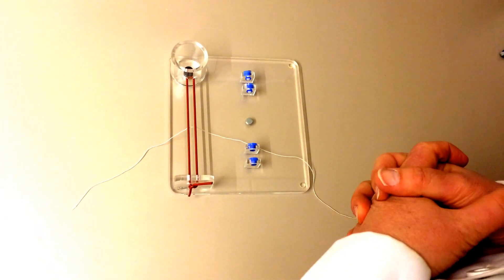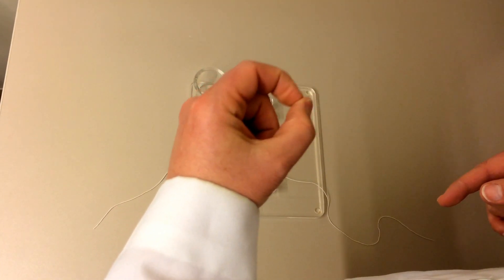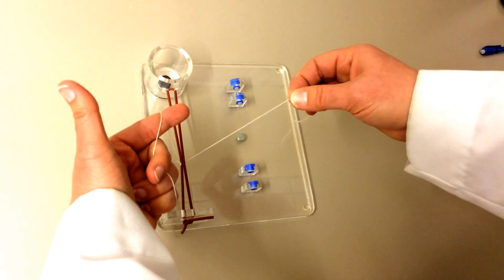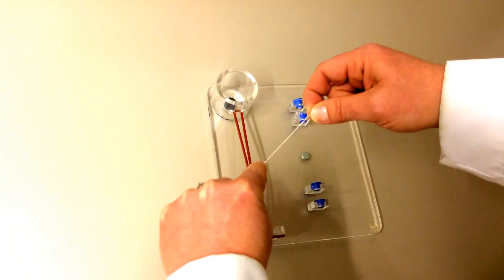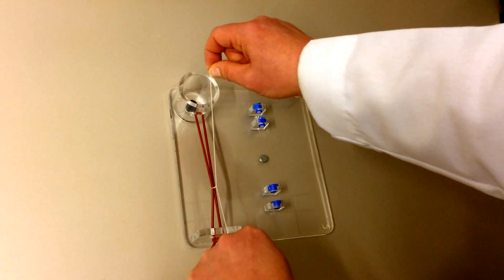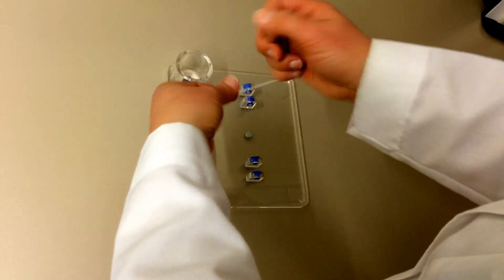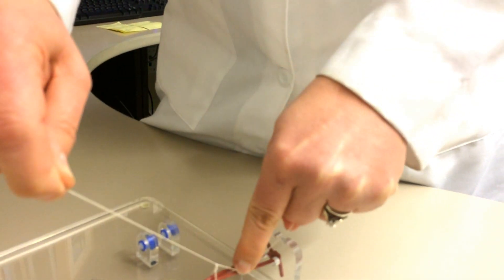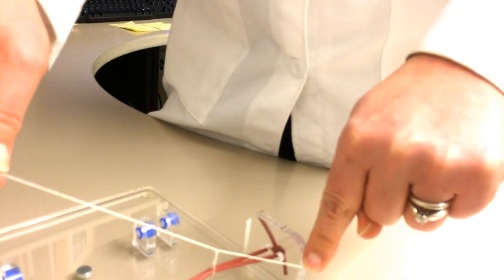Surgical Knot Tying - Left two handed tying